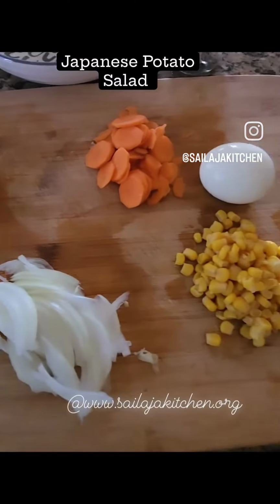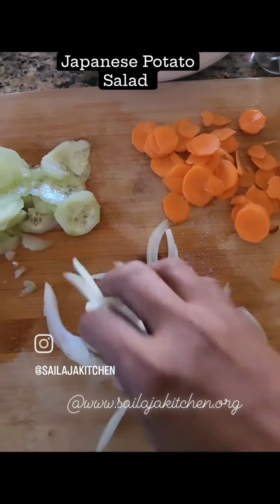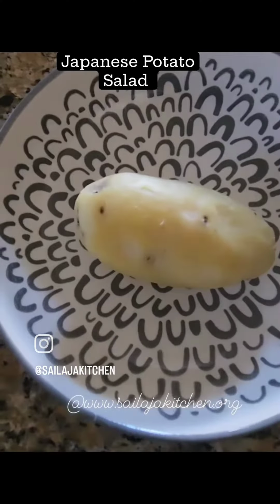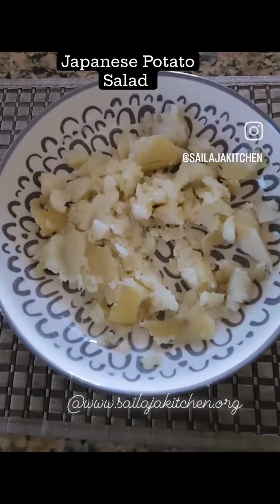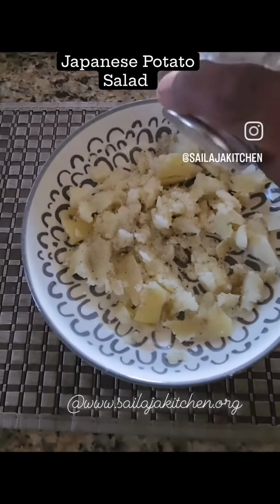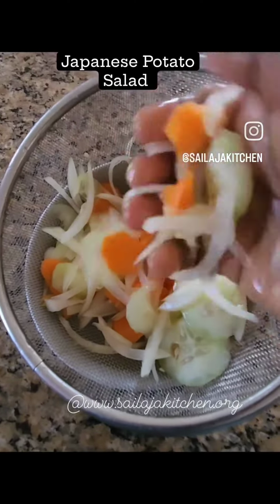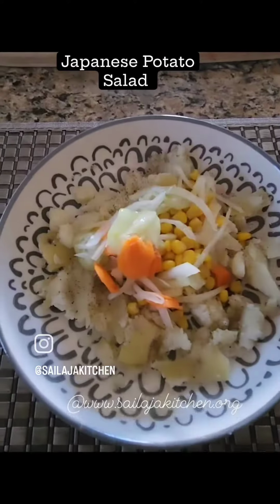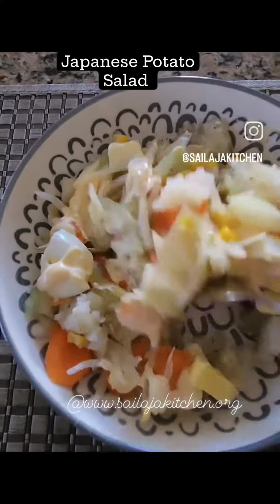Japanese potato salad, Healthy salad recipes, Potato Salad